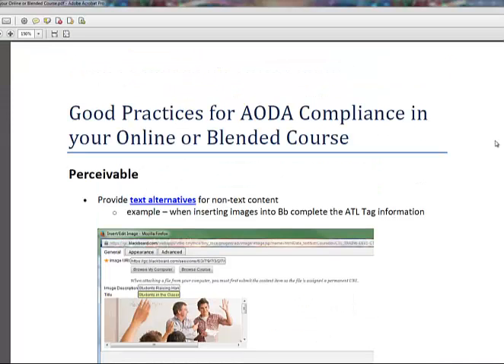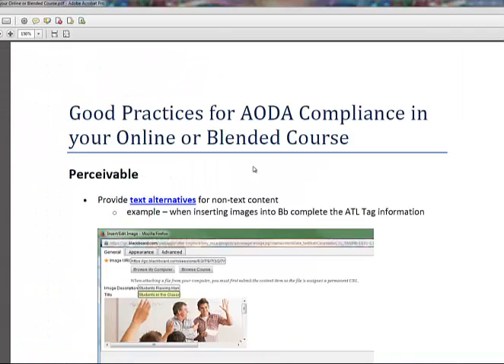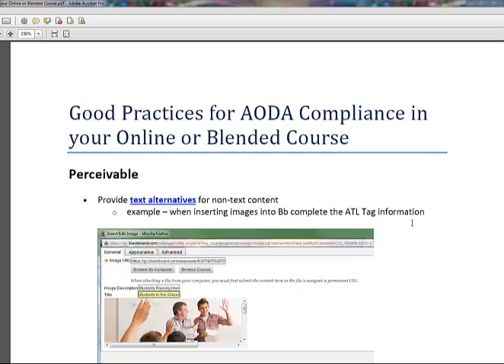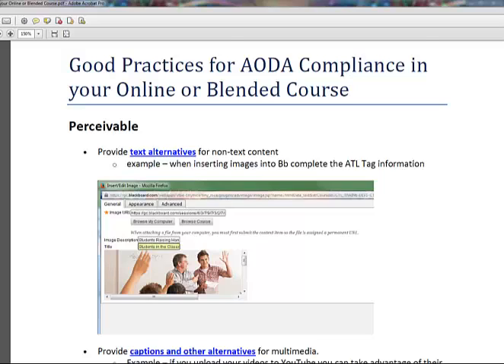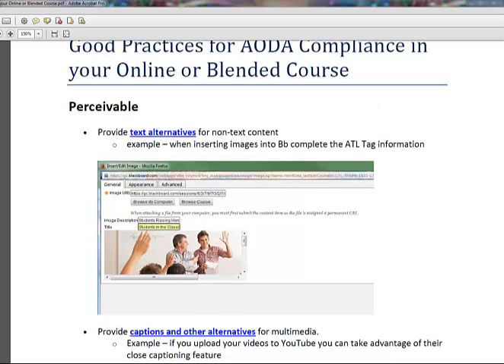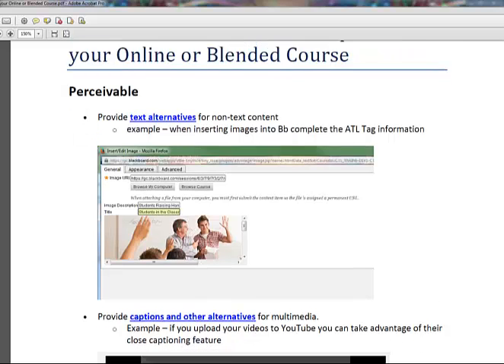OCDP F2014 Wk4